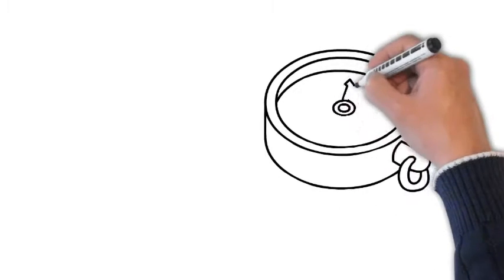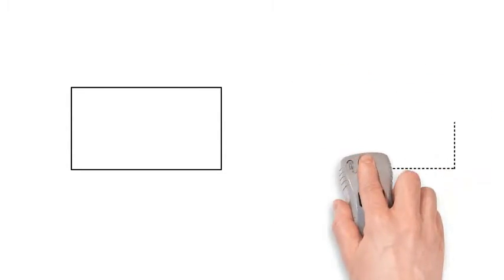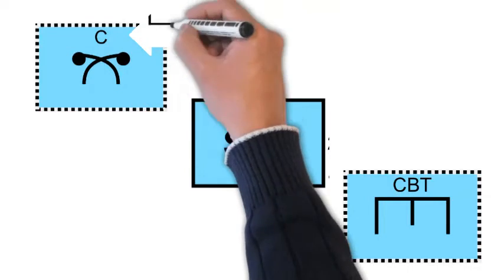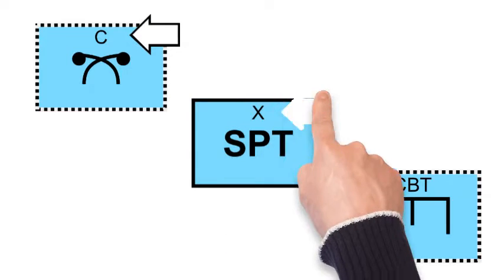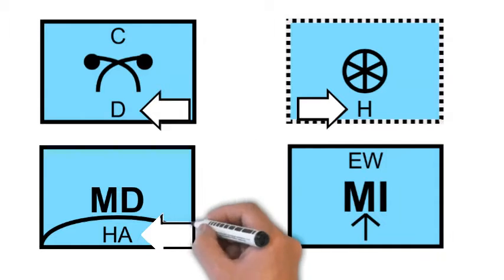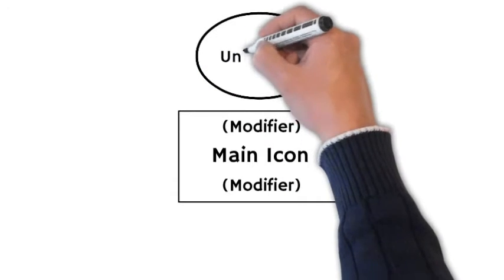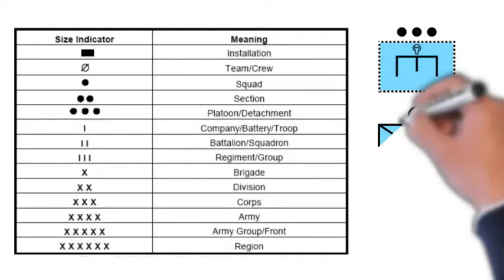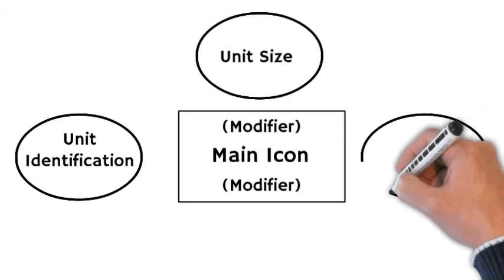Developing Map Symbols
Developing Map Symbols, training presented with Doodly